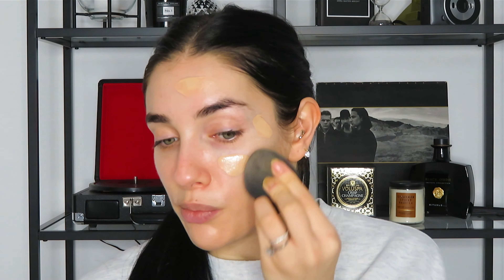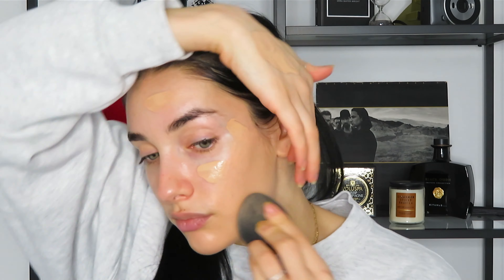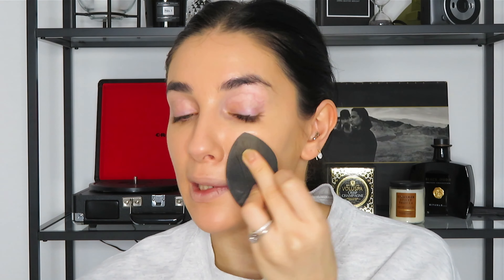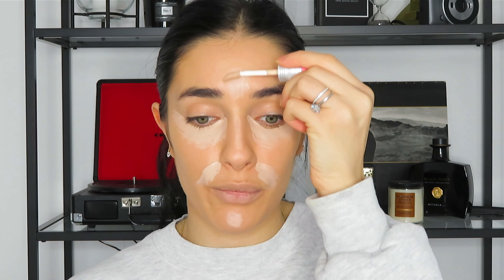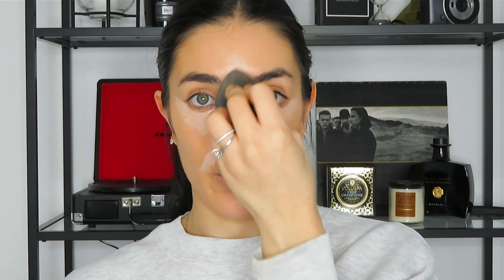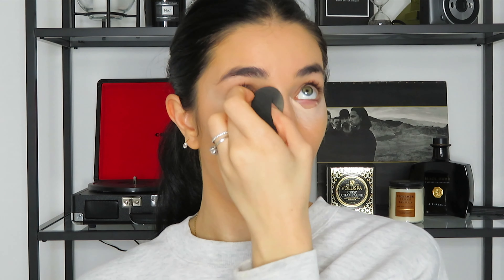My flawless foundation routine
Hi guys in this video I'm showing you all my tips and tricks for achieving the most flawless foundation base. I love my foundation routine and I always get questions on how I get my skin to look so good with makeup. So here it is, my flawless foundation routine.

products I used:
Smashbox primerizer and primer oil
Youngblood liquid mineral foundation
Benefit careless concealer
MAC X Patrickstarr powder
Huda beauty resting boss face setting spray